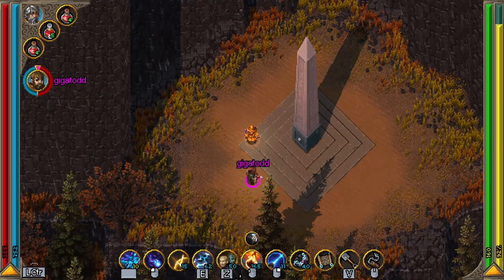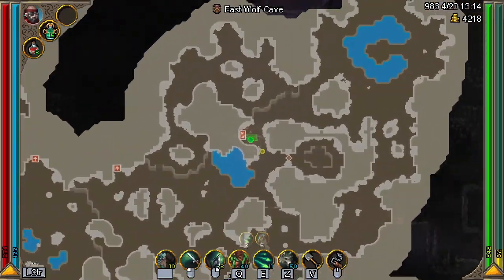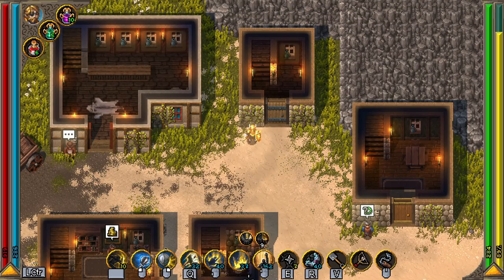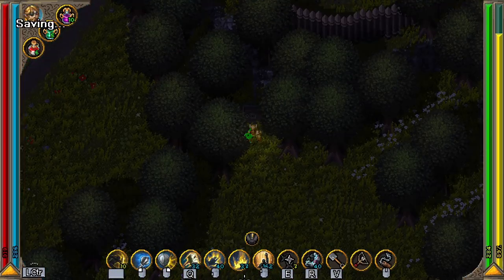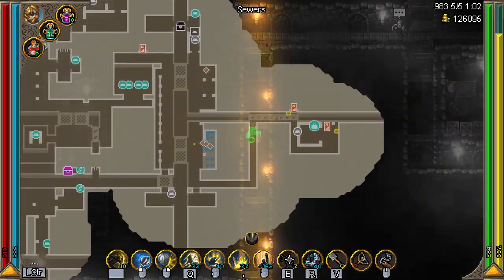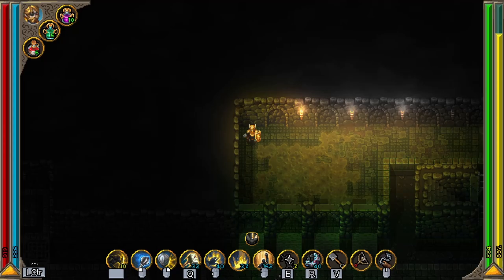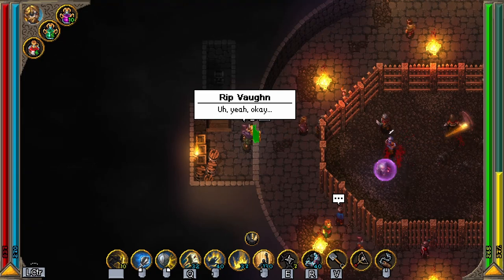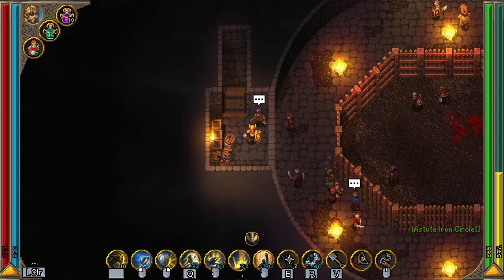Hammerwatch 2 | How to Complete the Obelisk